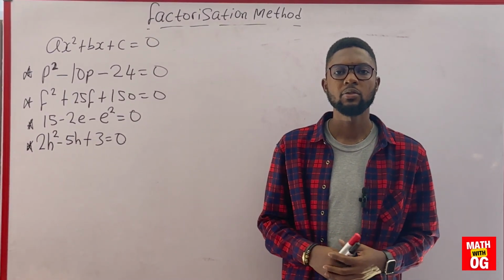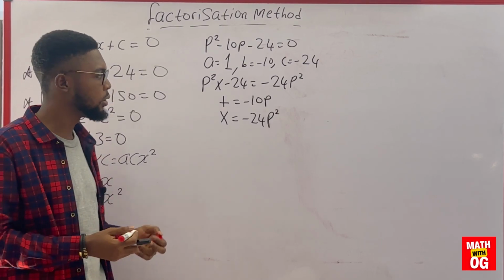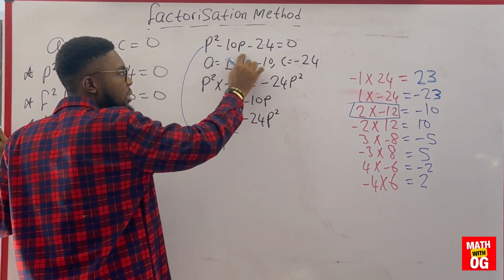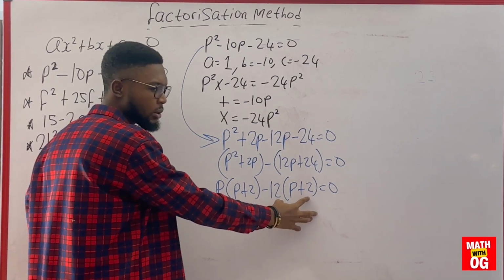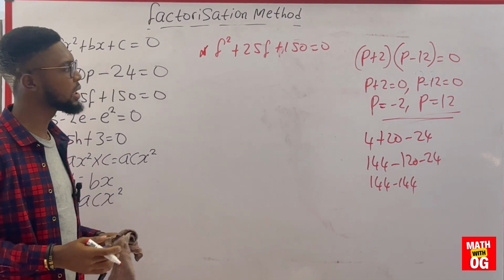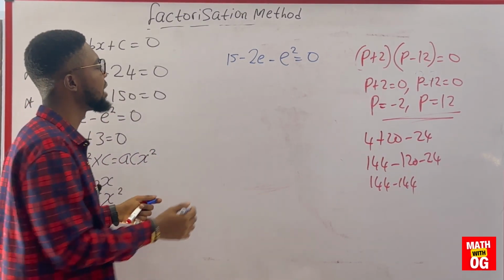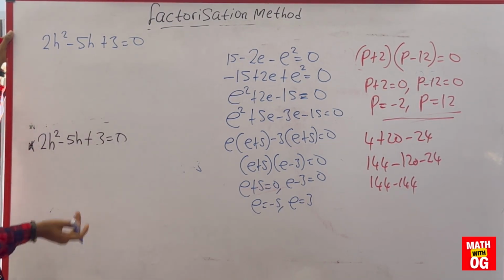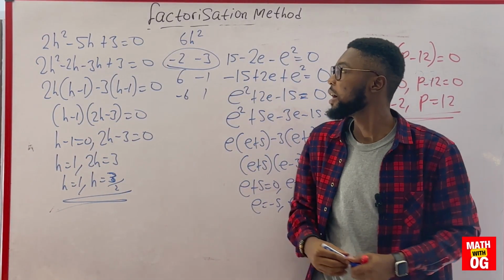FACTORISATION METHOD - QUADRATIC EQUATIONS (JAMB, WAEC, NECO) EXAMS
Learn how to solve quadratic equations using factorisation methods.